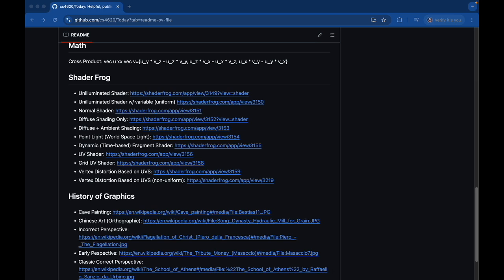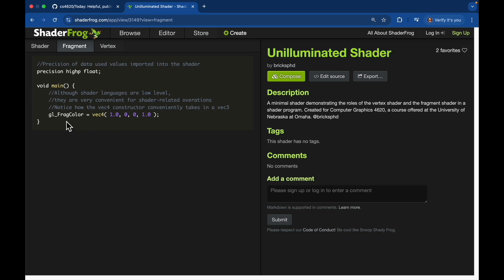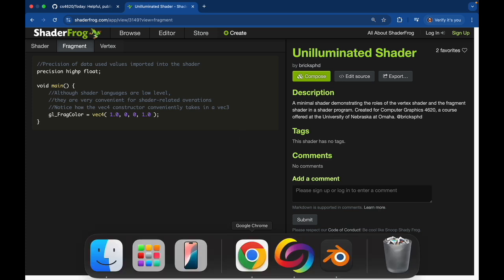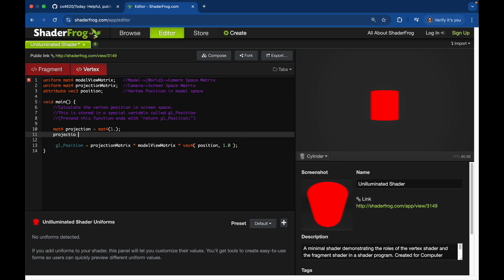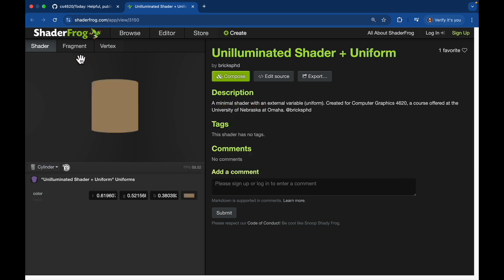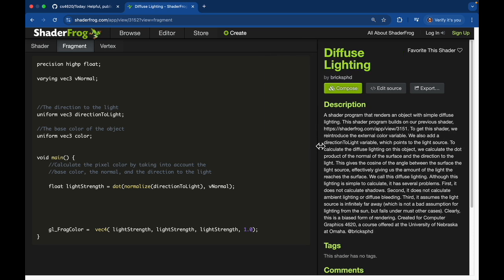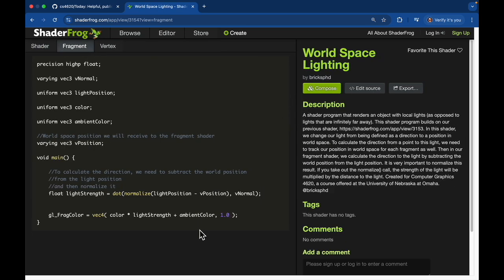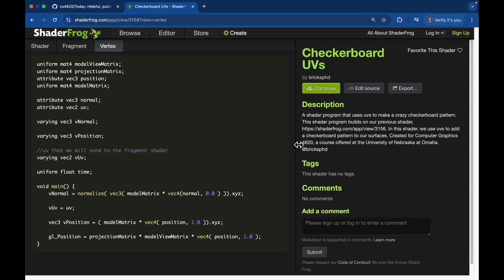CSCI4620 Vertex and Fragment Shaders